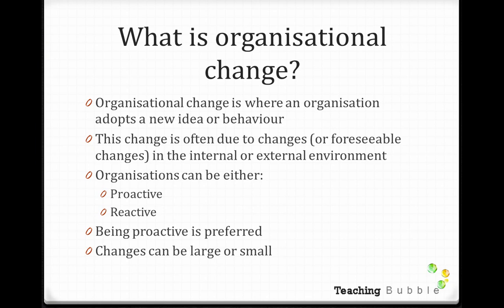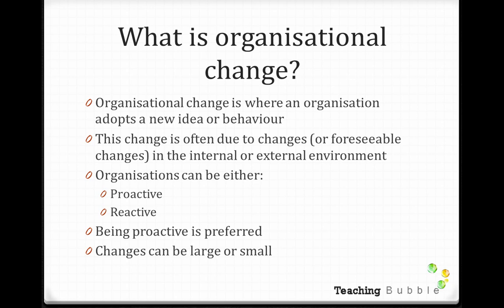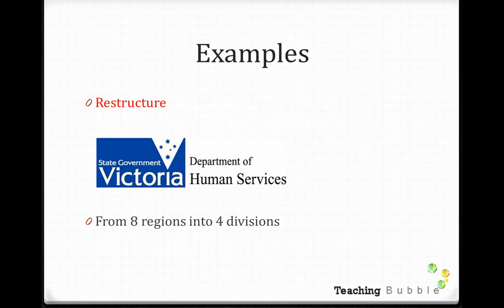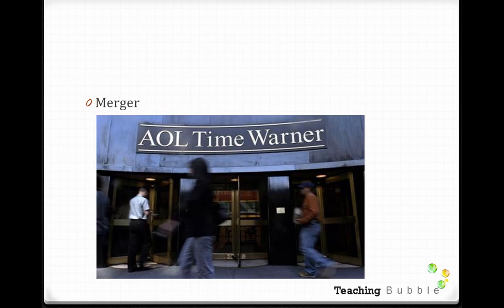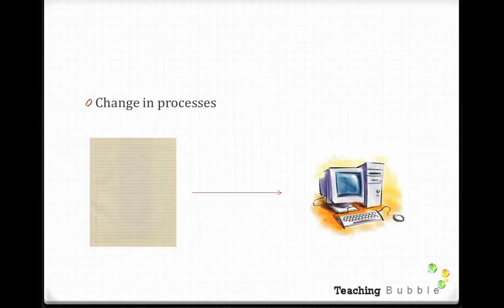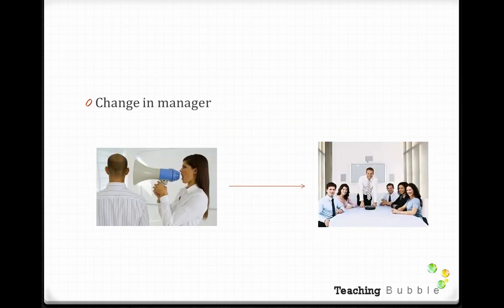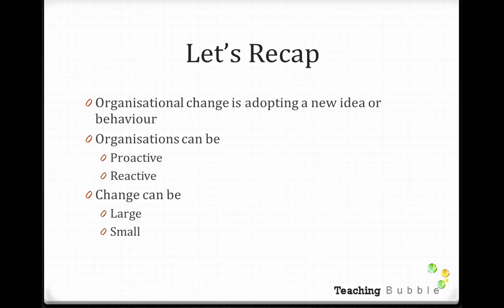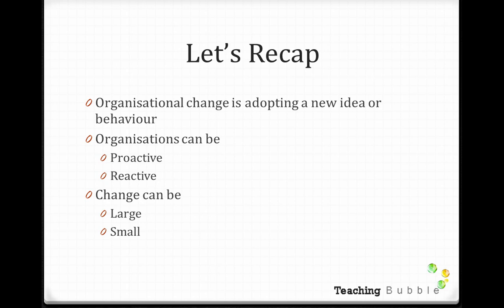VCE Business Management: Organisational Change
for the activity and practice questions for this content